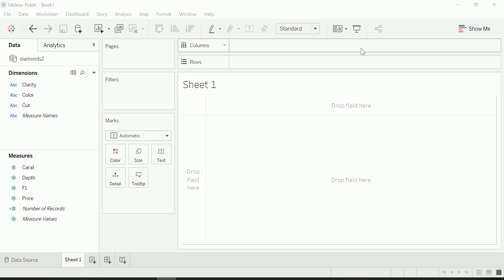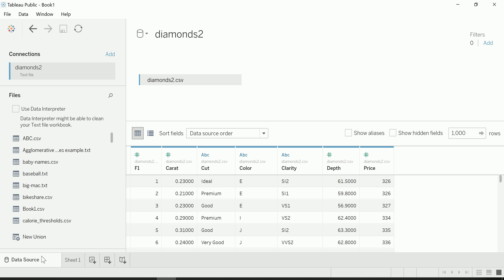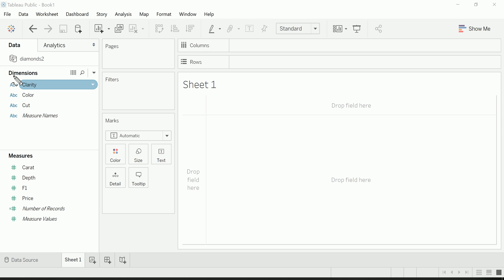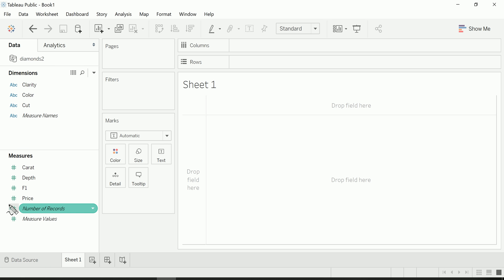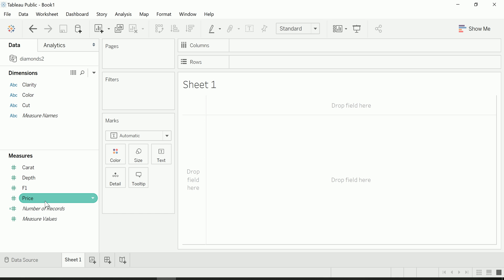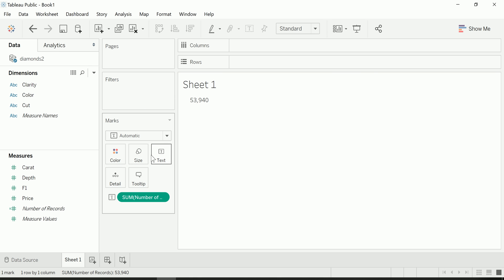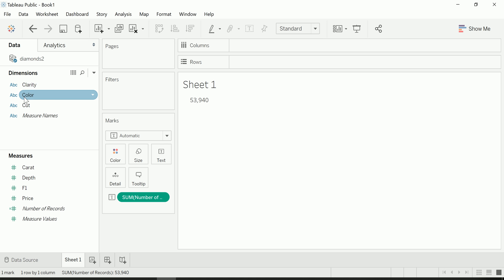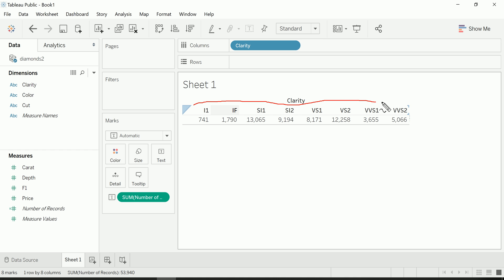Tableau - Number of Records or Count Rows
Learn how to quickly count the number of rows in your data sets in Tableau with this quick tutorial on the automatically created calculated field "Number of Records".